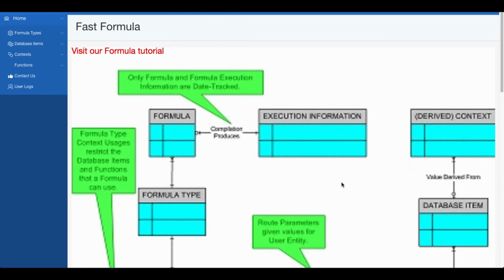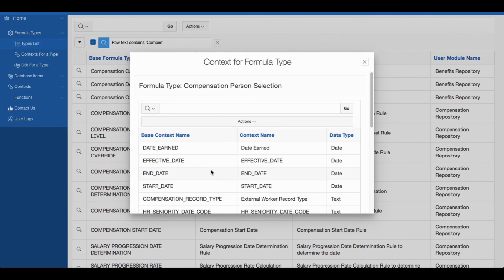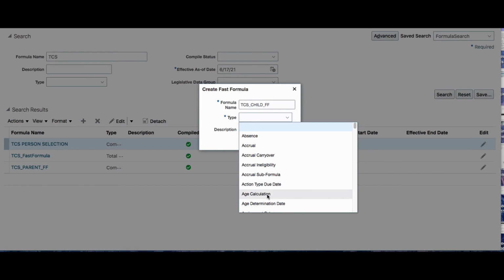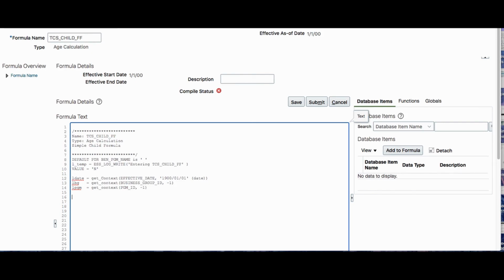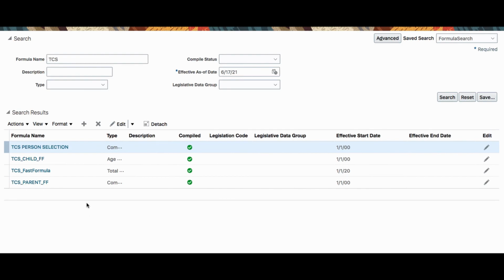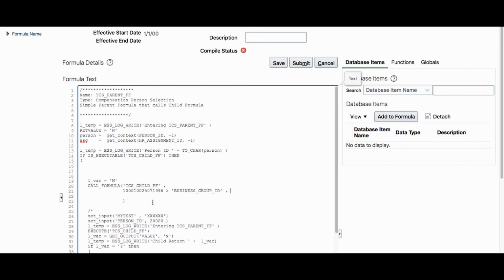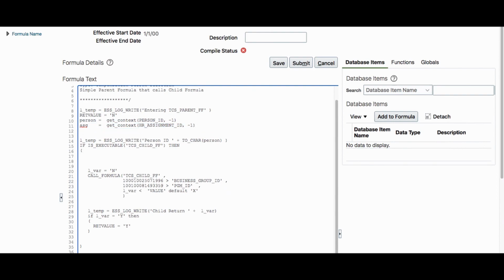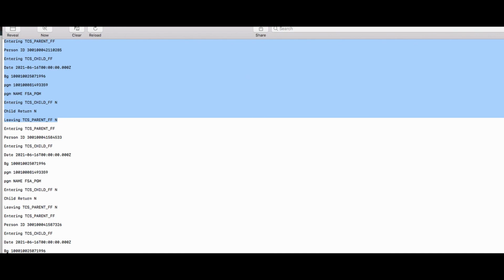Parent , Child of different type FF calling FF - Oracle Fusion HCM Fast Formula Tutorial - 16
How to write a parent child (Formula calling Formula) Fast Formula

Codes are available at the end of the blog